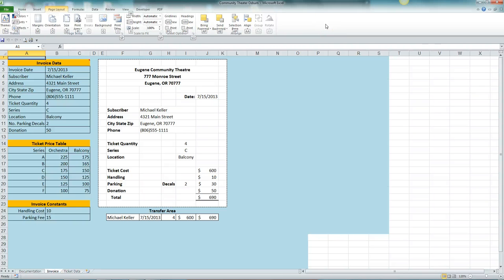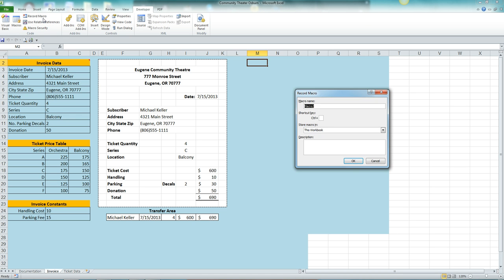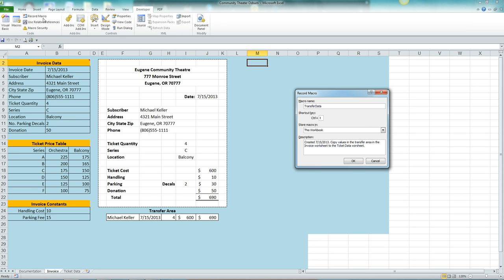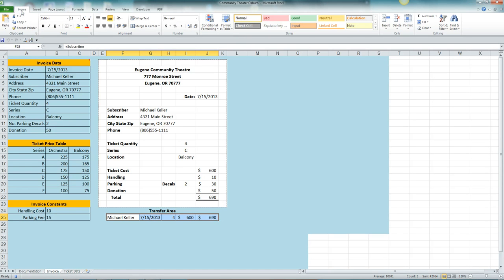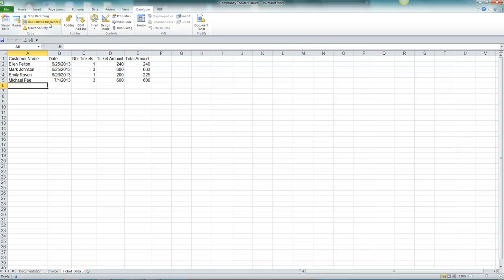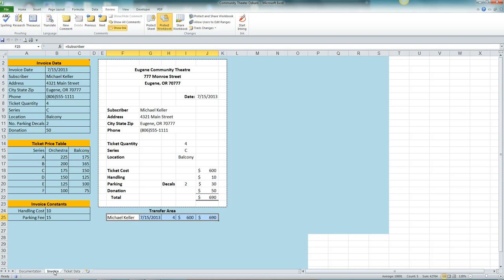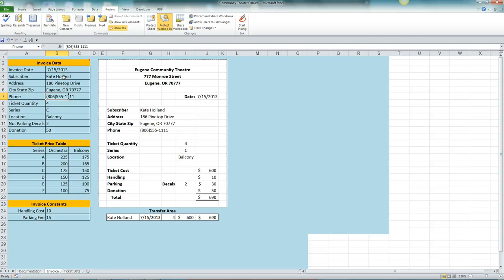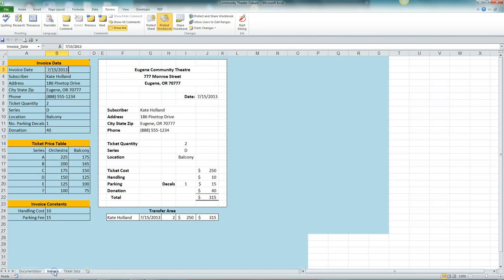Excel Ch8 p463 464